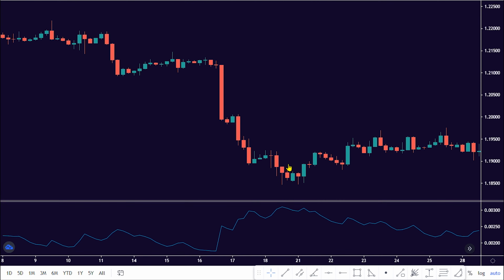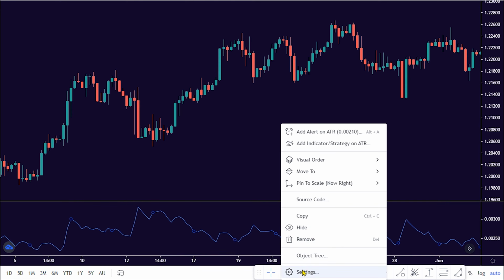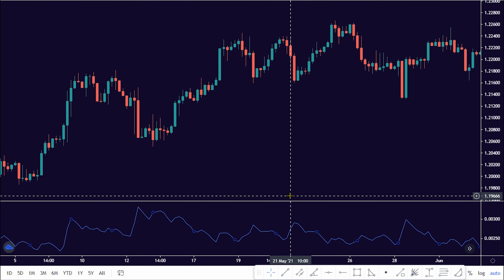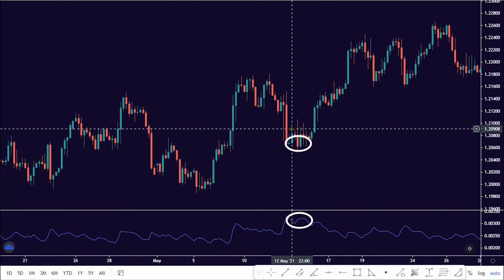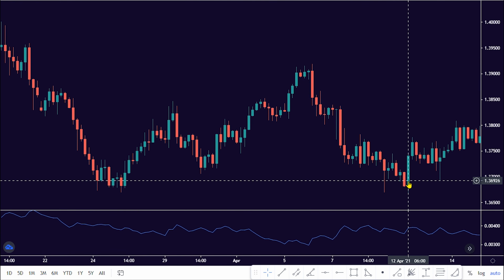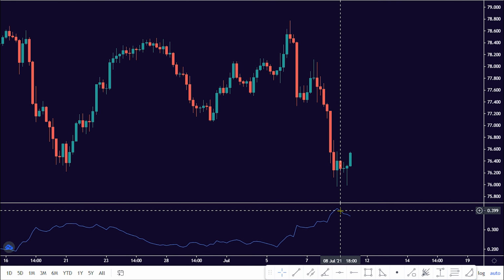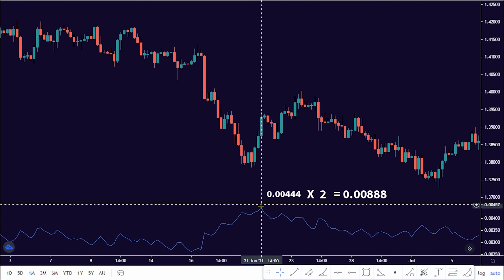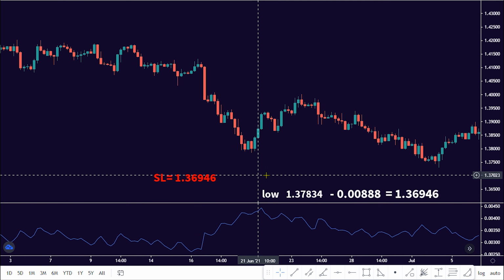BEST ATR Indicator Strategy for Day trading Forex and Bitcoin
FXDailyReport.com - BEST ATR Indicator Strategy for Day trading Forex and Bitcoin